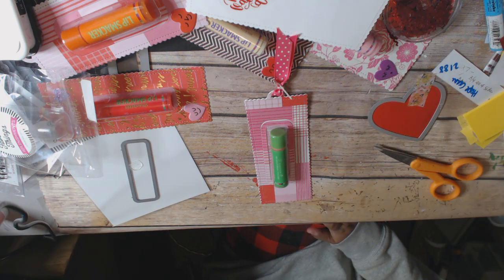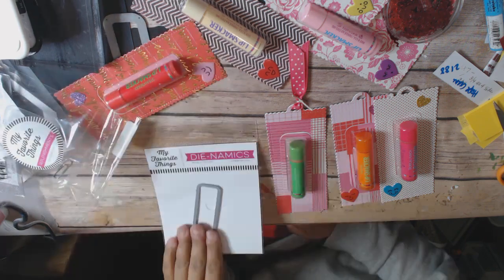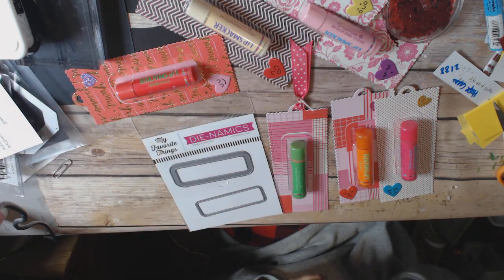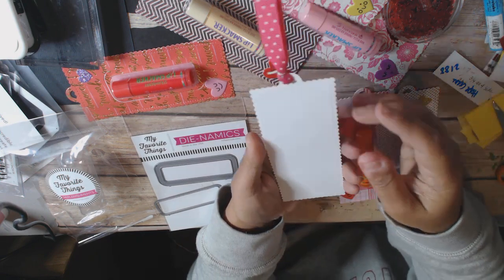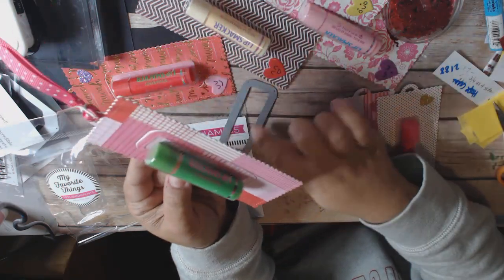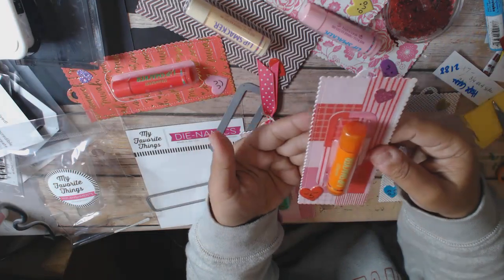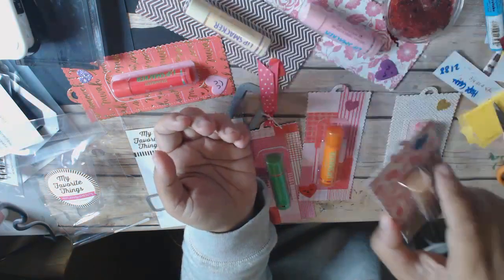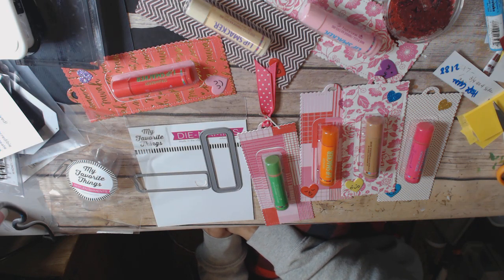Lip Balm Valentine Project Share